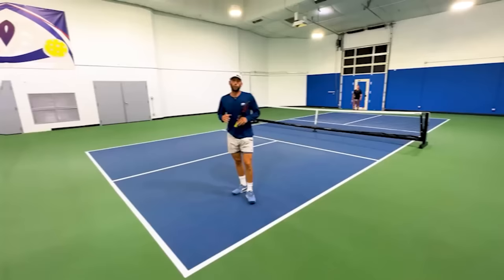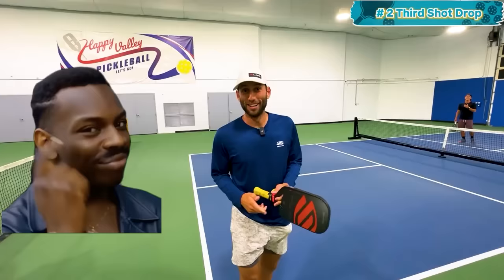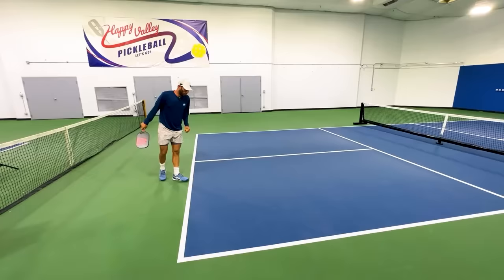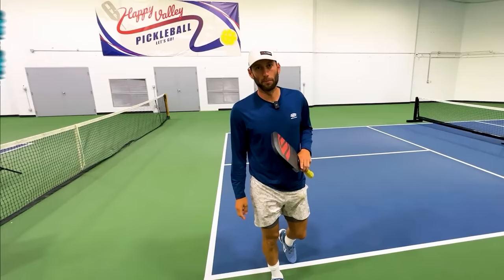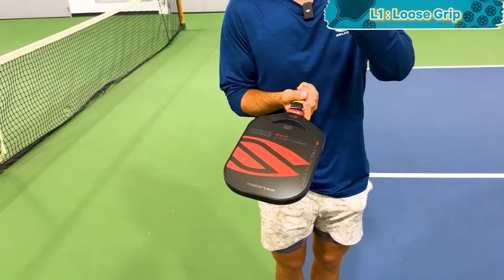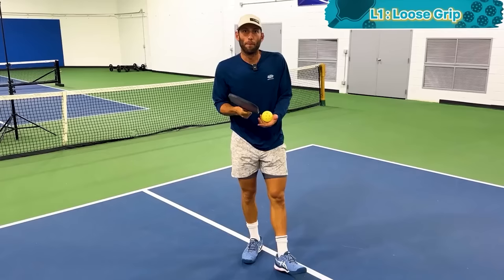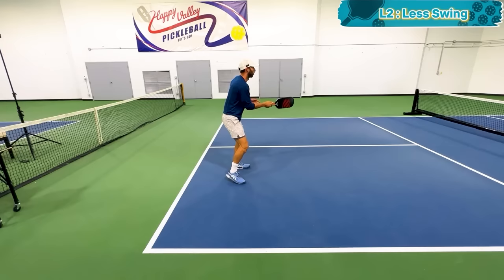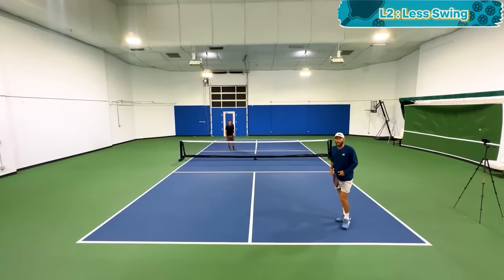How to Hit a 3rd Shot Drop in Pickleball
Learn the secrets of the 3rd shot drop in pickleball! Master the techniques and strategies to outsmart your opponents on the court. Elevate your game now!

➡️ If buying a Selkirk Paddle ⬇️
...use my code "ADV-thatpickleballguy" to get a digital gift card 7-10 days after you make the order!

➡️PICKLEBALL SCHOOL PRIORITY LIST: Get early access for the upcoming launch of ThatPickleballSchool  ⬇️

➡️ NEW FREE Video Series. 18 Advanced Tips to Help You Move Up a Level ⬇️

Also, shoutout to Jim Krimbill for teaching me the topspin drop. Here's his instagram!

My videos are edited by Li Media Content Growth Agency. Want help growing and managing your channel? Apply here:

Timestamps:
00:00